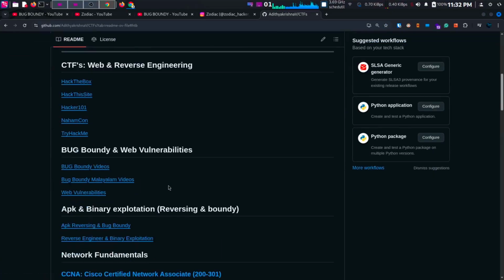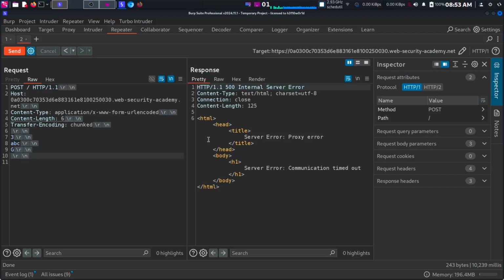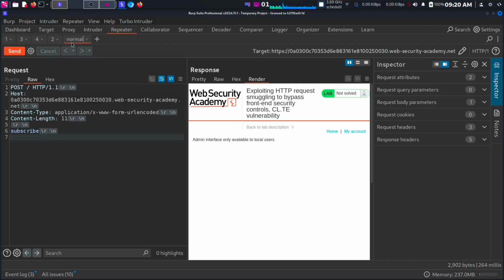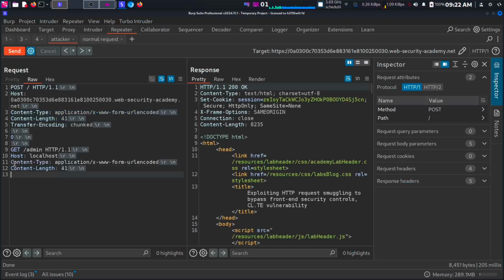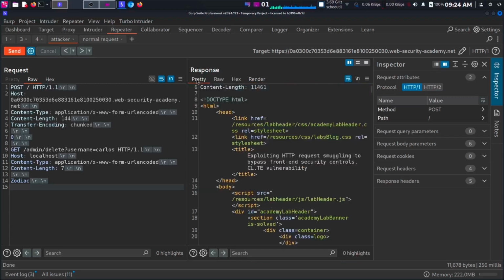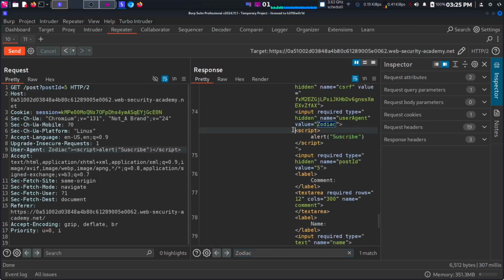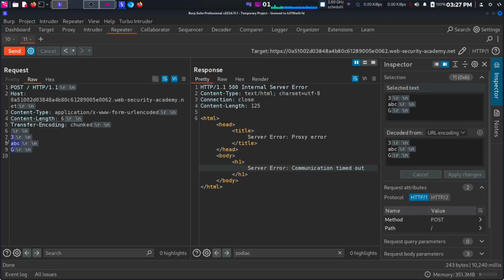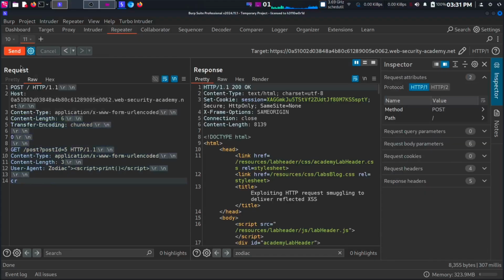Chaining Access Control & XSS via HTTP Request Smuggling | Low to High Impact bug | Bug Bounty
00:00 Intro
00:53 Access Control via Request Smuggling
05:18 XSS
06:41 Chaining XSS via Request Smuggling